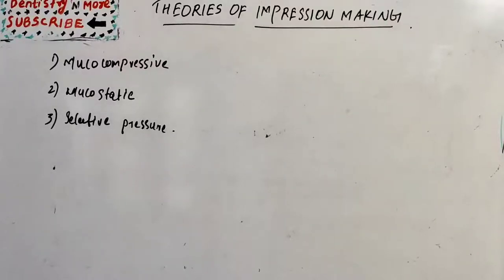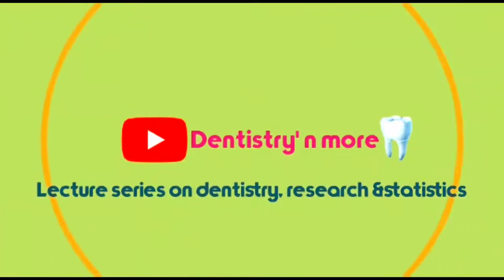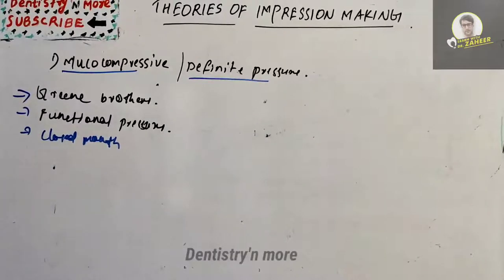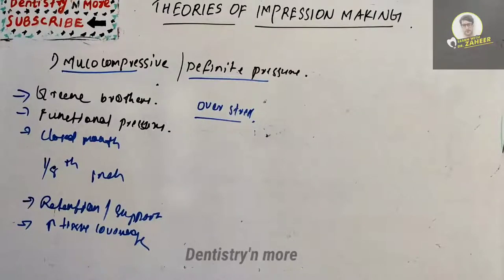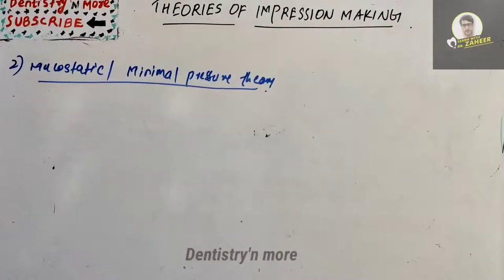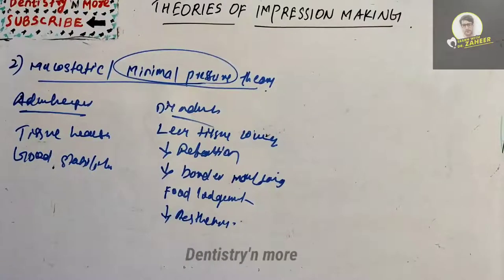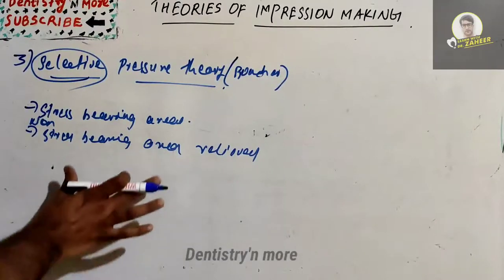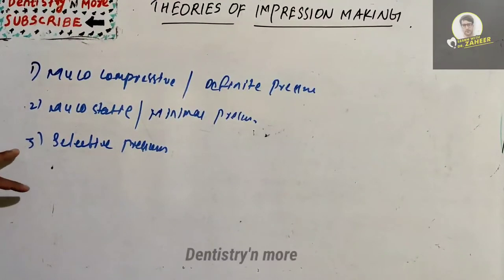THEORIES OF IMPRESSION MAKING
Mucostatic theory (based on Pascal's law) sets out to record the mucosa in its static (supported by underlying basal bone), undisturbed form. This is possible only if the impression material is watery and virtually requires no pressure to place it against tissues. Such an impression will not cover enough area to afford retention, stability and esthetics of a denture.

Mucocompressive theory claims to record the tissues in their functional / supporting form so as to achieve stability in occlusal function. This concept is not very encouraging since it seeks to subject the tissues to a continuous pressure which is conducive to resorptive changes in basal tissues. In addition to this, displaced tissues tend to displace the denture in their attempt to return to their original form.

Last but not the least is the selective pressure theory which is the most widely respected and accepted theory. Here, the idea is to vary the pressure over the denture seat (which is a single unit) depending on the displaceability of the supporting tissues and hence transferring the load over to the selected areas of the seat e.g. buccal shelf area (assuming that it is better suited for the purpose).

Mic used

2)Oral medicine & Radilology

3)Oral pathology

4)Pedodontics

5)Orthodontics

6)Public health dentistry